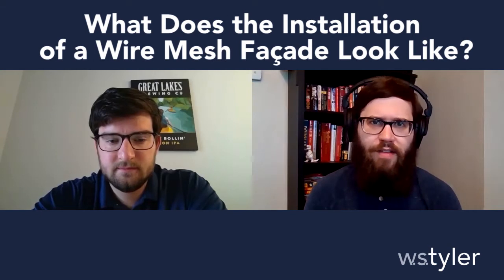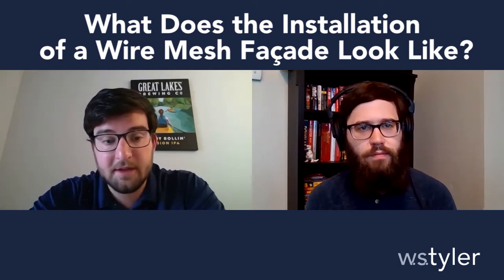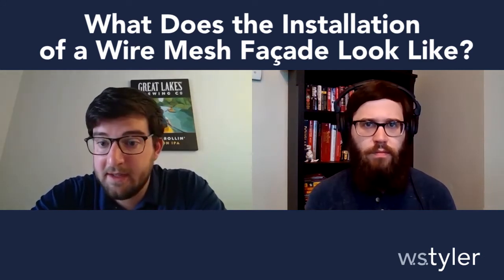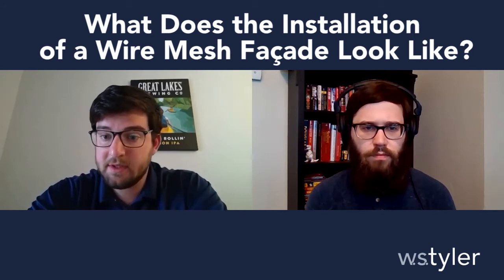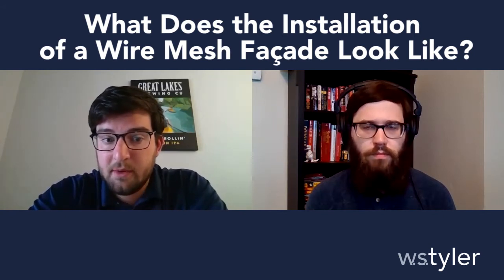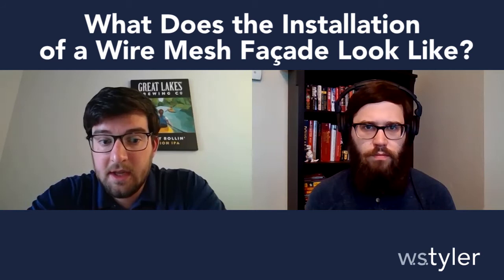Mesh Sesh: What is the Installation Process for a Wire Mesh Facade Look Like?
Are you interested in applying architectural mesh to your next architectural design process? In this video, we sit down with product manager, Terrance Morris, and take a deep dive into what you should expect when it comes time to install a wire mesh facade.